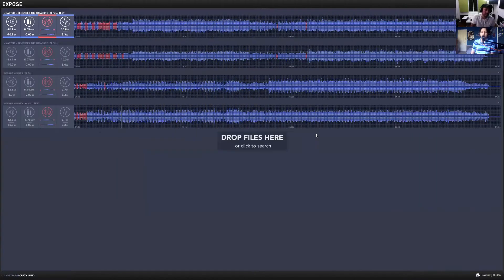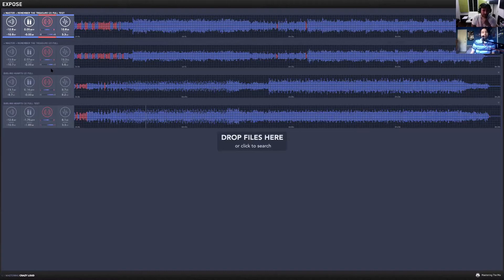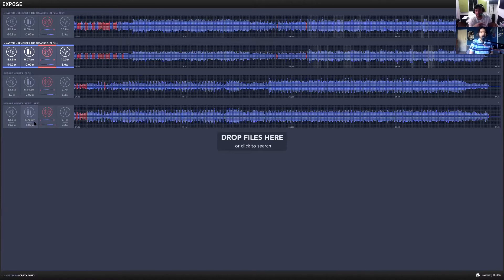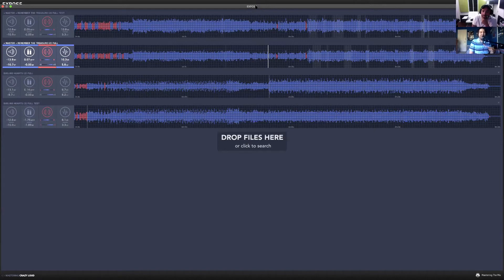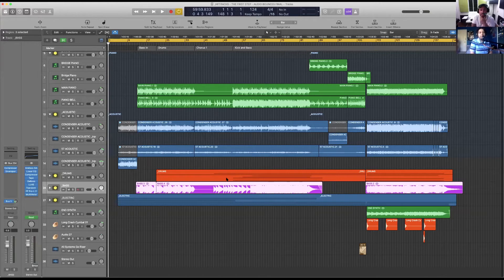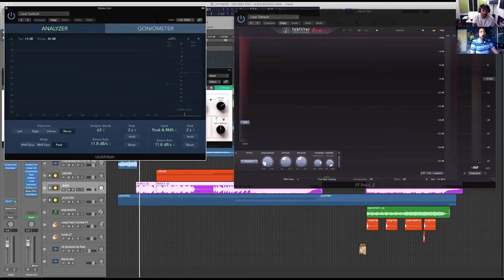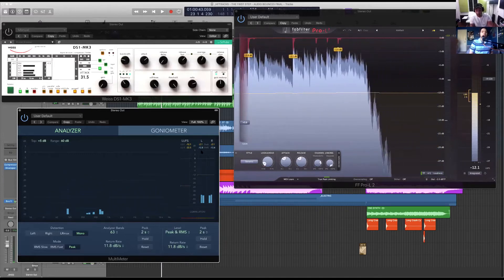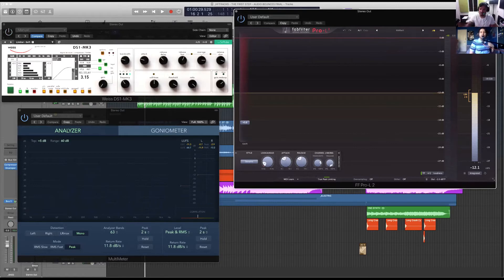Is a $600 dollar plug-in worth it? Softube Emulation of the Weis DS-1Mk-3 mastering limiter